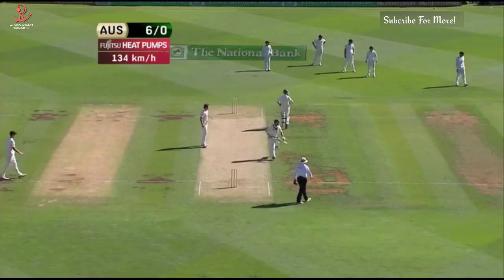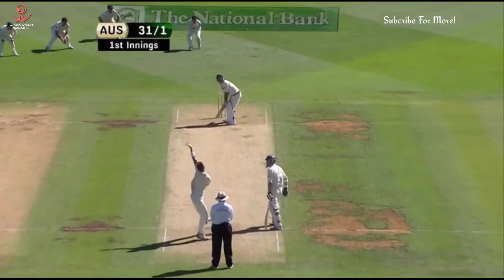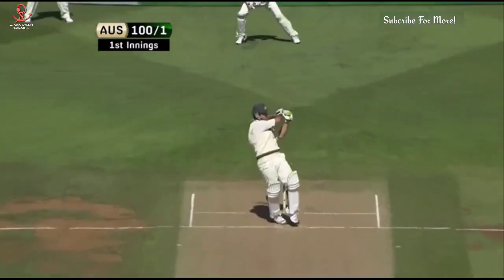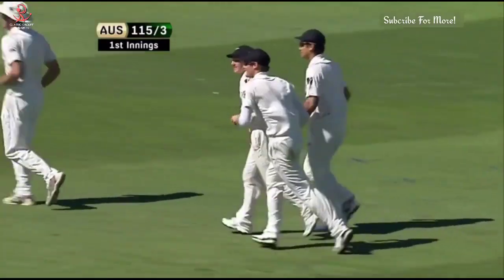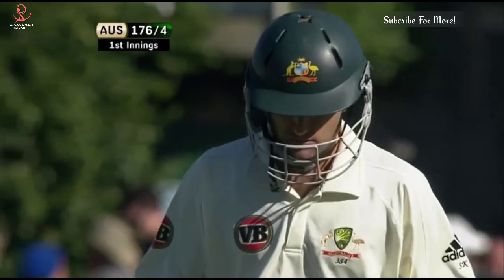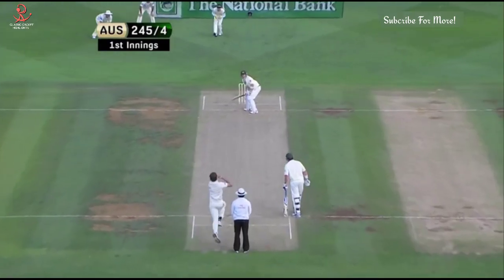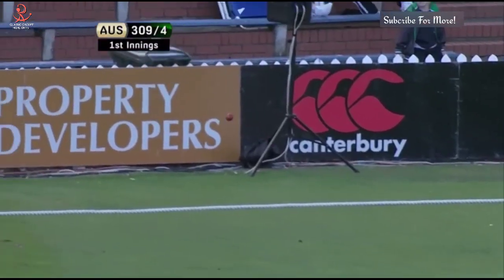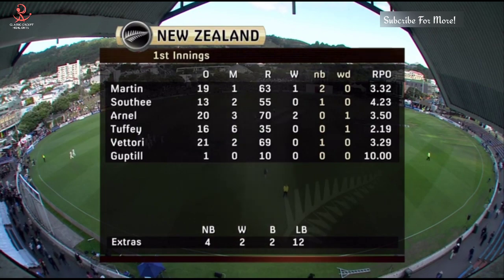New Zealand V Australia | 1st Test Day 1 2010 | Full Highlights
Welcome To A Brand New Test Series Guys. Hope You Will Enjoy That As Well!